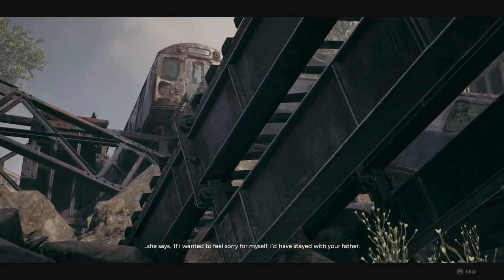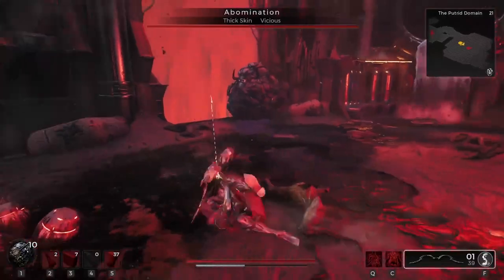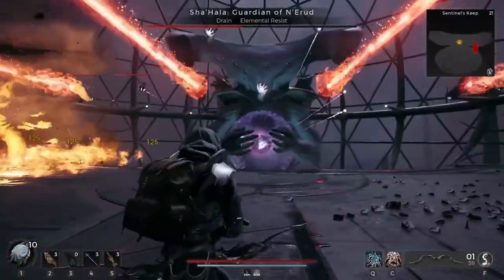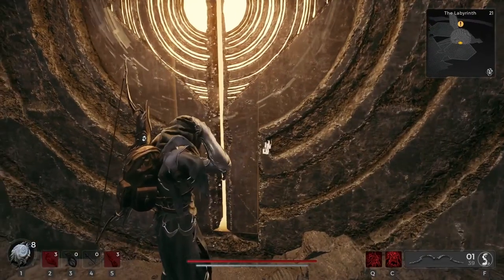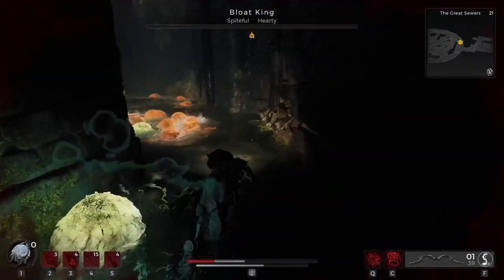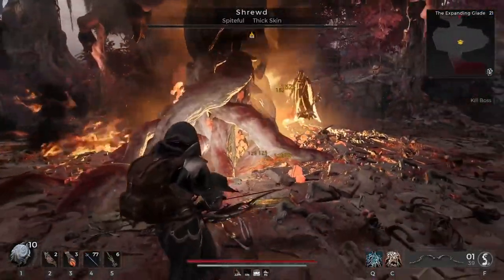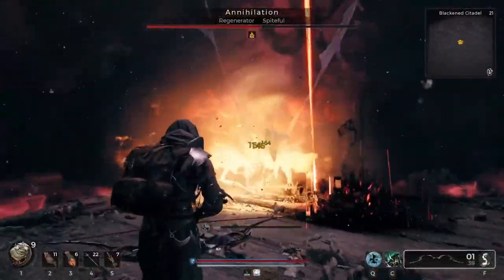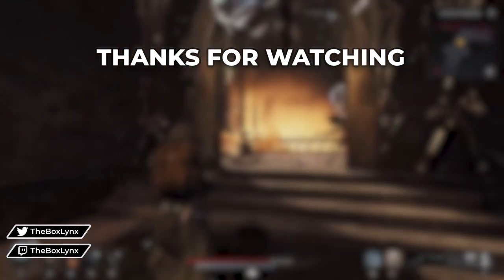Can you beat Remnant 2 With ONLY Firestorm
Is it possible to beat Remnant 2 with only the Firestorm Mod on Apocalypse? This run encompasses all 3 worlds as well as Root Earth and Annihilation. I didn't tackle the DLC as I didn't feel it would really add any value to the run, but if people are interested I will do a follow up with all the DLC content when they release.

Want to support me? Consider checking out my Ko-fi where you can directly support the channel Any amount is appreciated, and directly helps me put out more quality content and spend more time on this channel.

Wanna plan a challenge like this one? You might enjoy Notion! It's my one stop shop for all my challenge details. Every glitch tutorial, routing plan, video script, and other aspects of each run gets detailed and stored via my own custom template. You can sign up for notion free

If you like this TOTK challenge feel free to jump into my streams or check me out on other platforms:

00:00 Intro
00:54 Sewers
02:21 N'erud
06:26 Sha'hala
09:29 Labyrinth
11:30 Losumn
13:41 Faerin
15:03 Yaesha
18:55 Corruptor
20:19 Root Earth
23:08 Annihilation
26:07 Outro